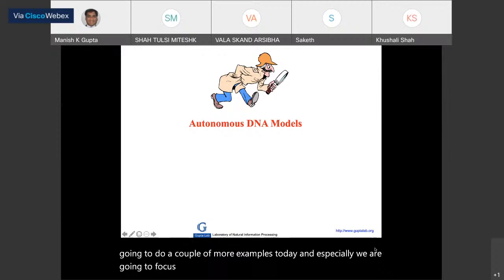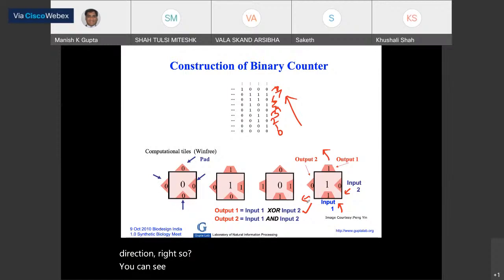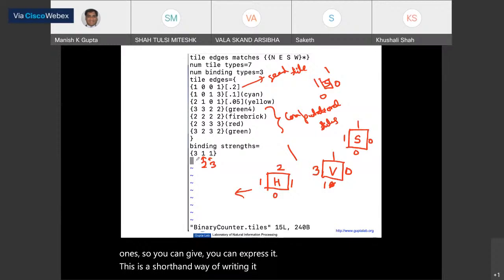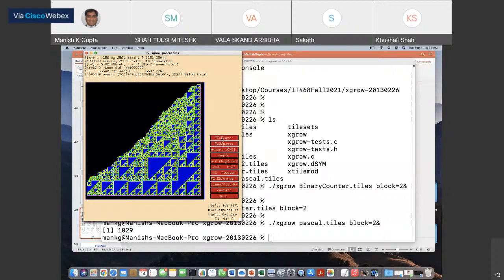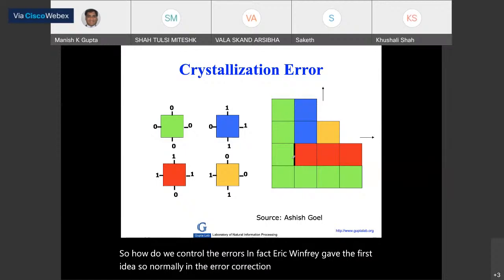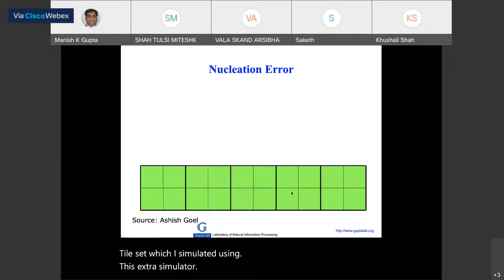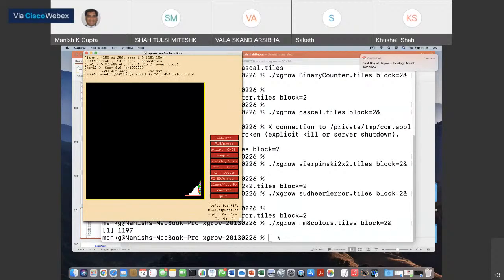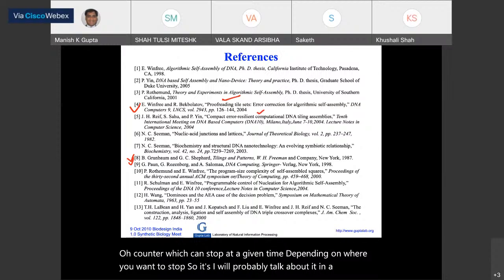IT 468 Natural Computing Fall 2021 Lecture 10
Lecture on Natural Computing for Fall 2021

Do you know that bacteria can solve math problems for you?
Do you know how nature around you does information processing?
Do you know that one can store the entire internet on 2 grams of DNA?
Do you know that your mind is a quantum computer?
Do you know that chemical reactions can compute?

Answer to many such equations in the upcoming area of DNA computing. This Lecture will give an overview on self-assembly of DNA, aTAM and simulation of xgrow with error correction.